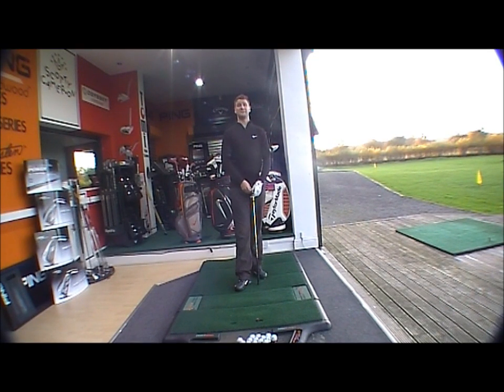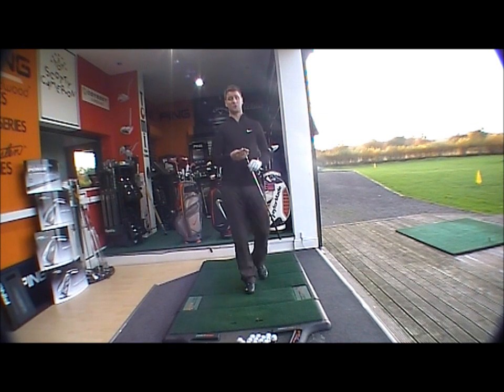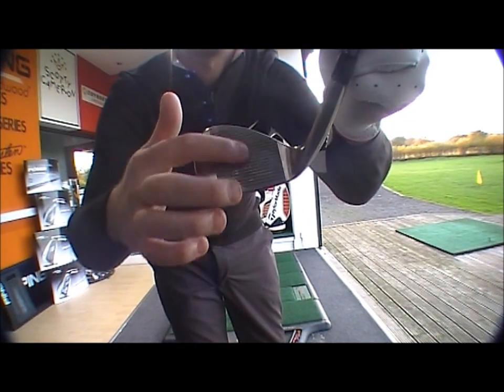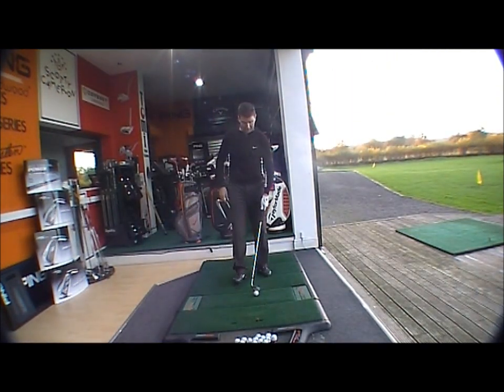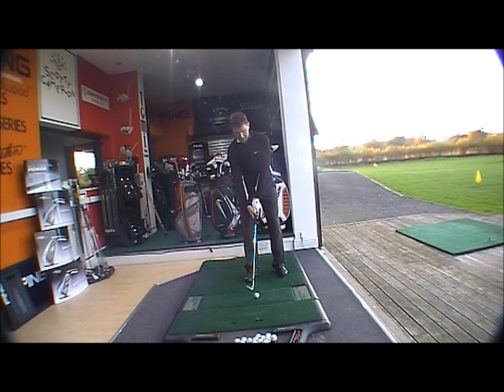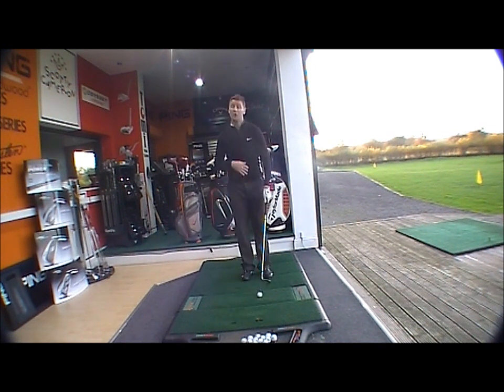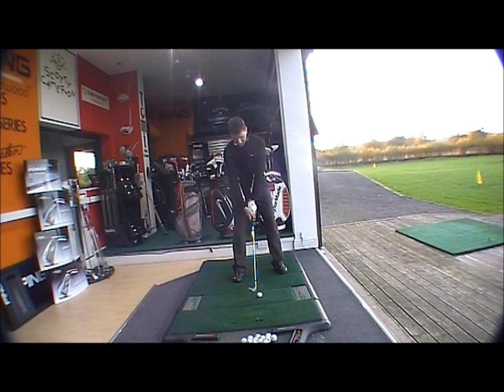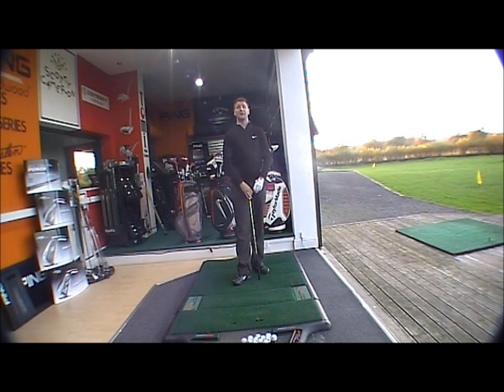Nike VR Pro Wedges - 2012 New Release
Here we test the new Nike VR Pro wedges. These VR Pro Wedges have fantastic spin control and feel exceptionally soft when chipping not matter what type of ball you use. They come in a great combination too so you're spoilt for choice!